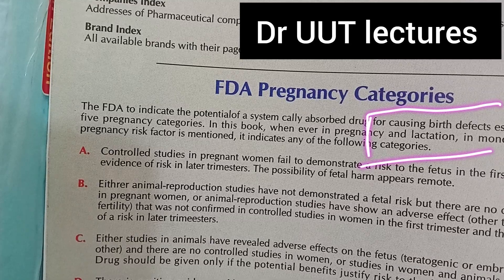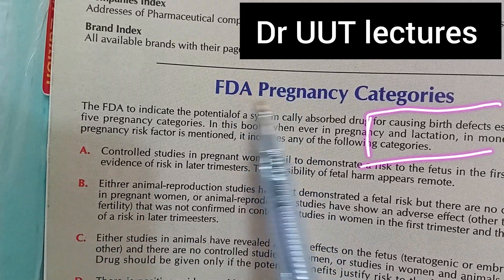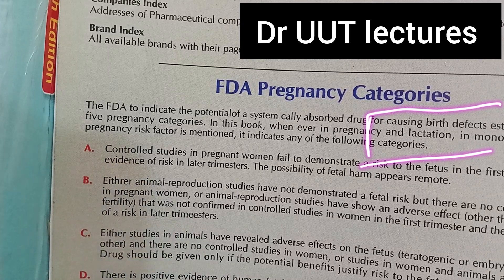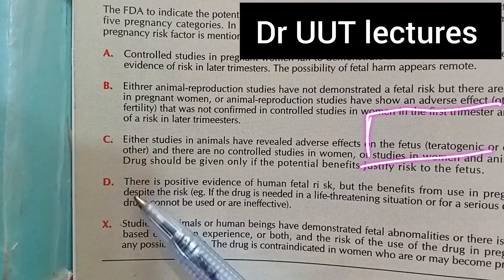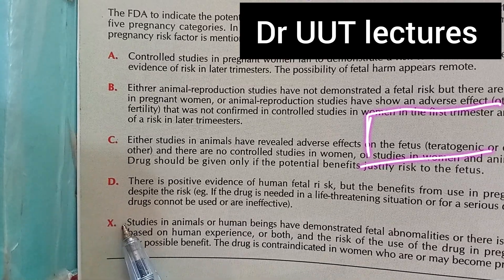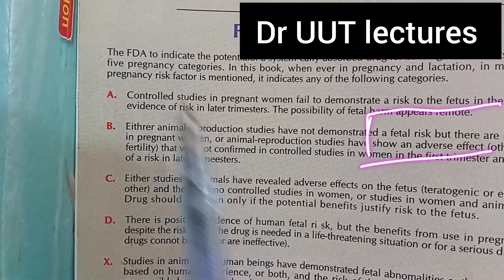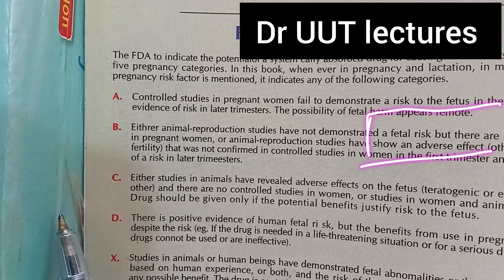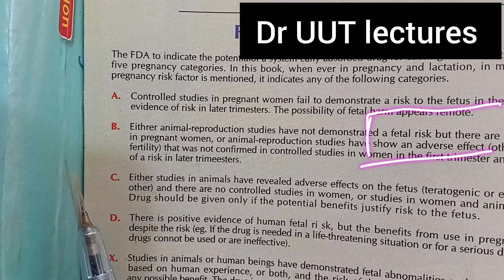drug categories A,B,C,D and X ( FDA pregnancy categories). drug categories by Dr UUT lectures